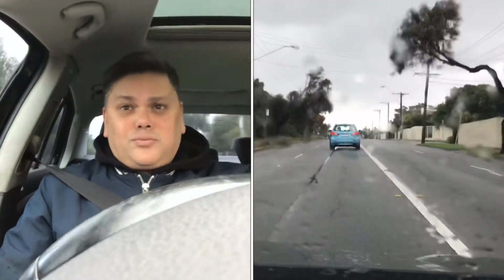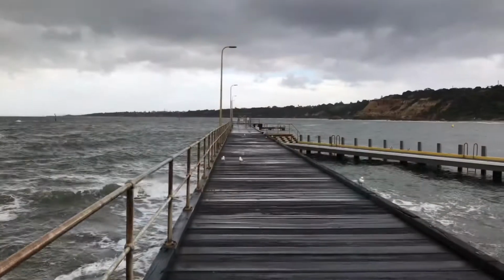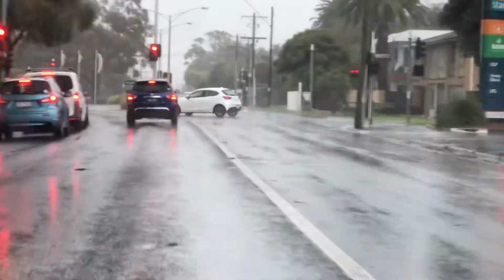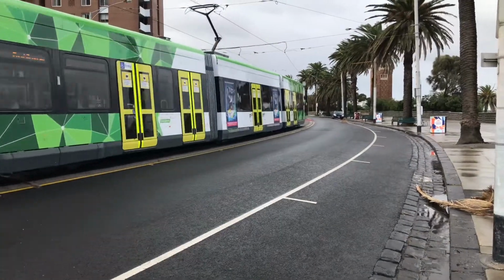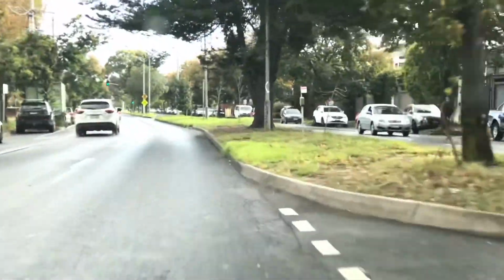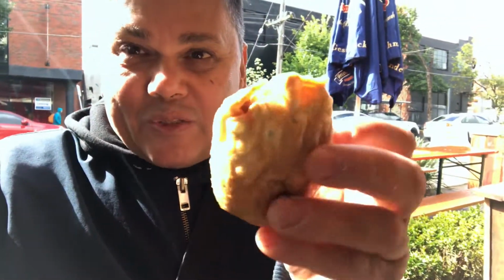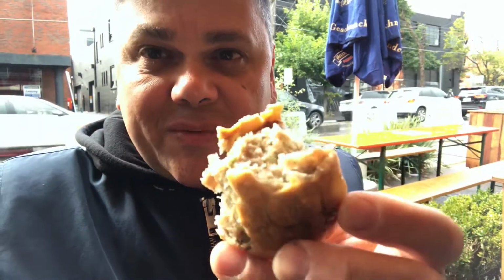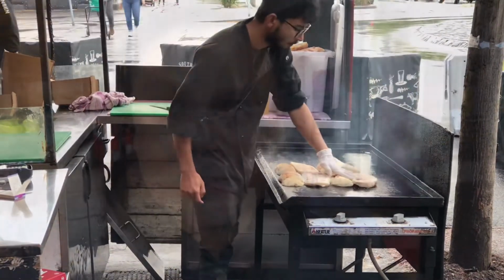Winters Day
Drive through bay-side Melbourne and stopping along the way to check out the weather conditions. Heading towards south Melbourne market to eat their famous Dim Sims and Turkish fish roll and other food.